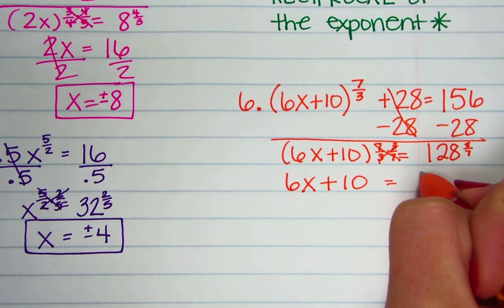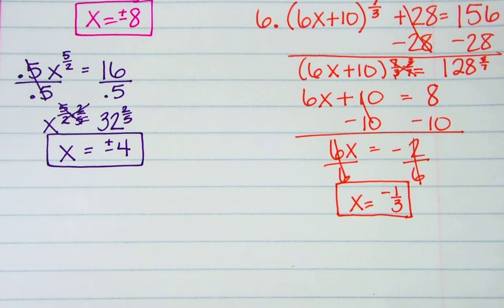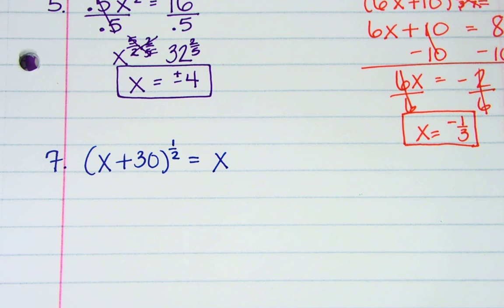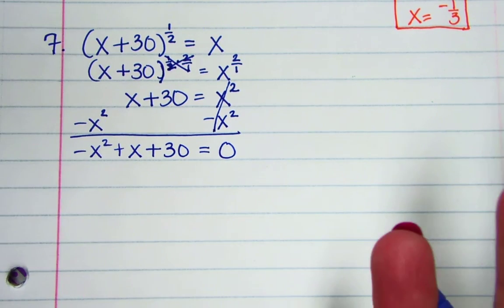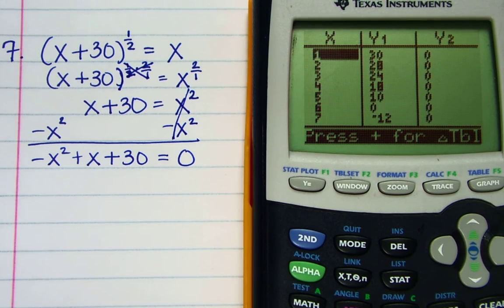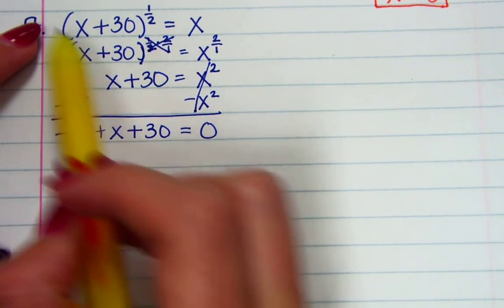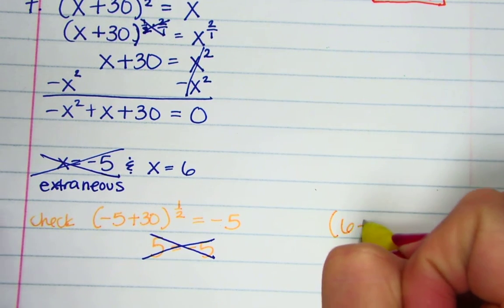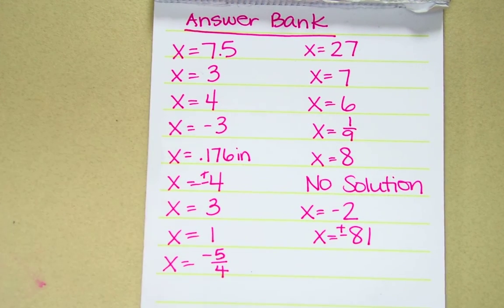5.6 Solving More Radical Equations Part 5